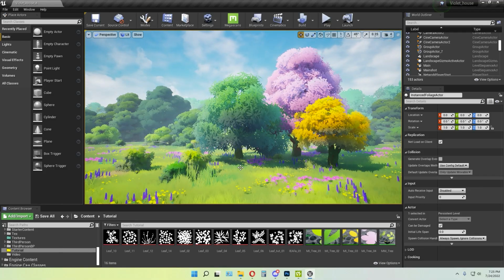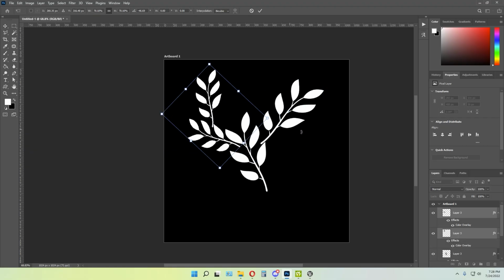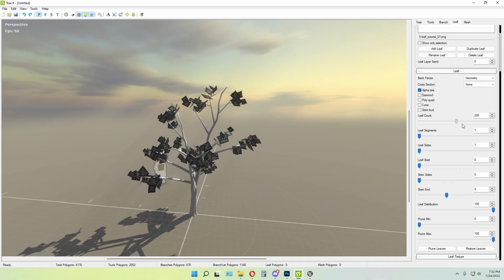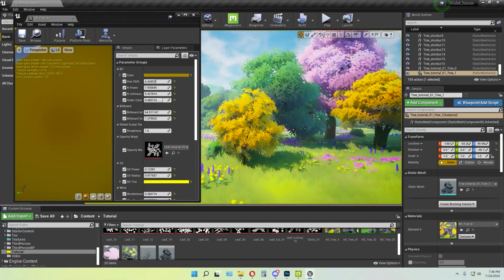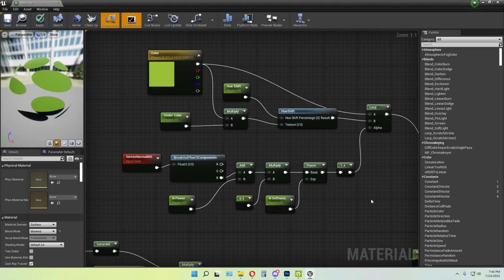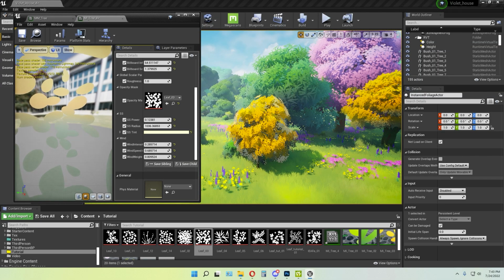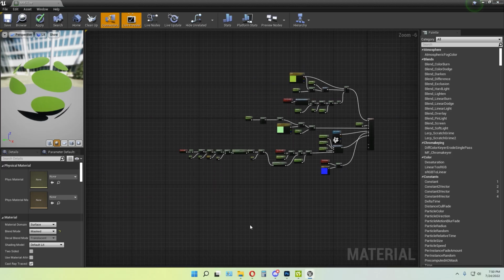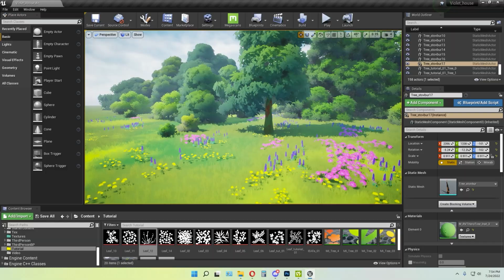Stylized Fluffy Trees Tutorial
In this video I talk about how to create stylized fluffy trees. I hope you enjoy it and it will be helpful for you! I tried to do my best to make it a clear and simple. The basis of this method is the tree creation using the billboard shader + trees canopy created in Tree It program. This method is quite fast and has a huge variety of usage. For some parts of this tutorial I used information first seen in  tutorials by Marpetak Dev and André Felipe.

Software I use in this tutorial: Maya, Adobe Photoshop, Unreal Engine 4.